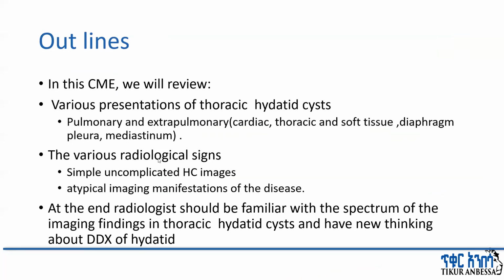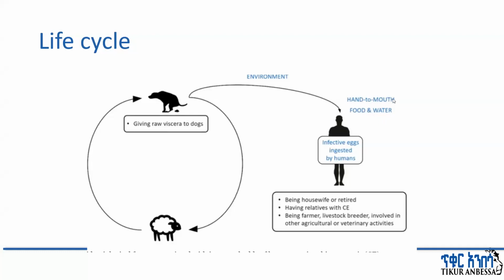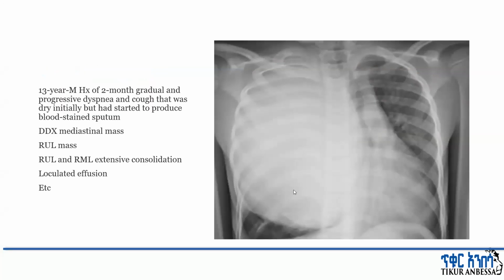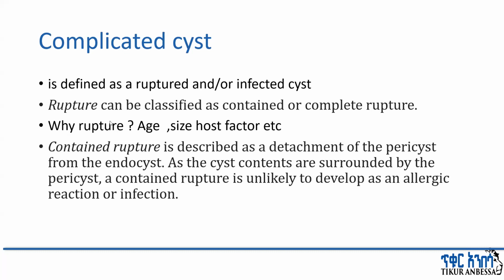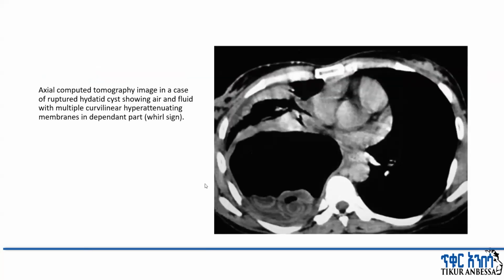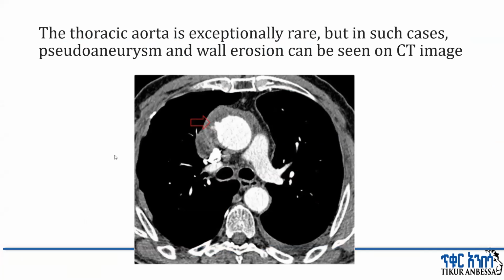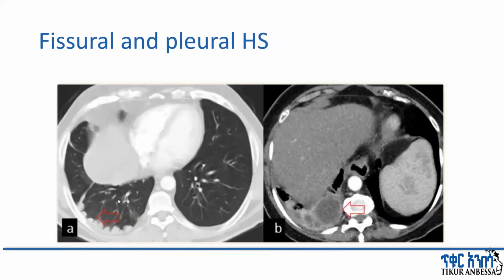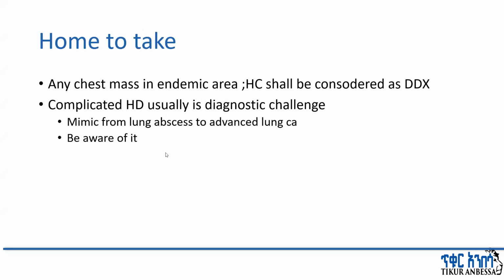Radiologic Manifestations of Thoracic Hydatid Cyst: pulmonary and extrapulmonary findings